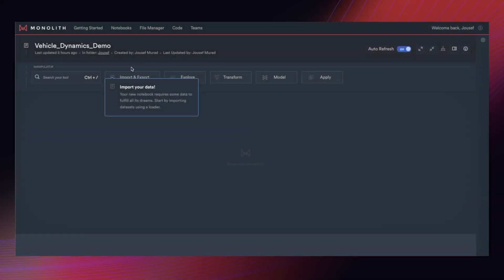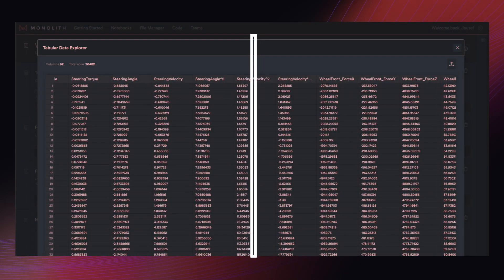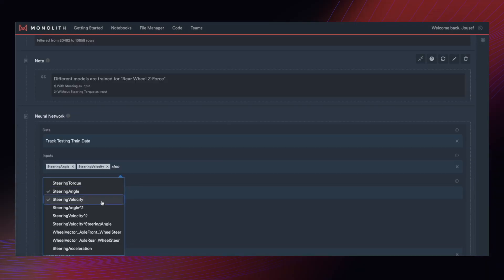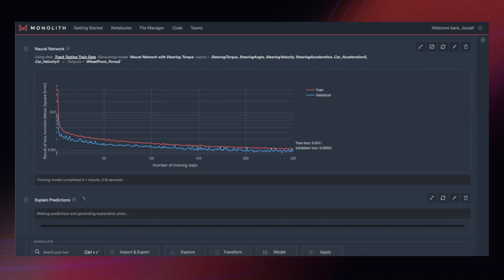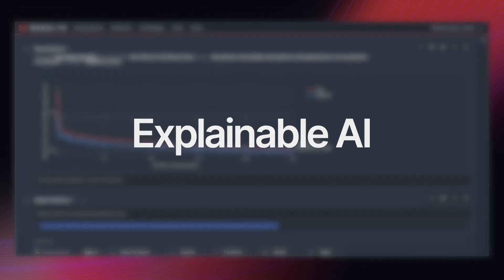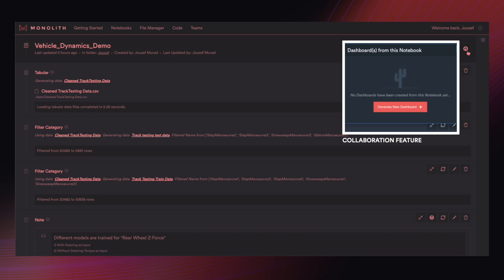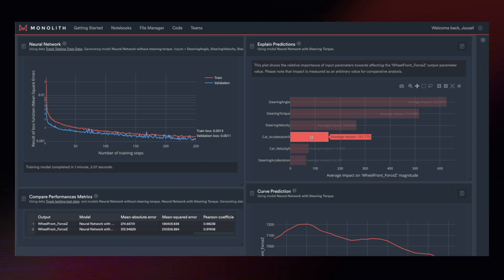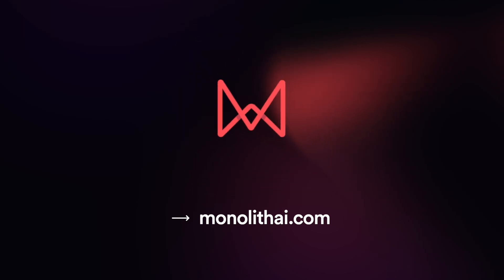Monolith in 2 Minutes.